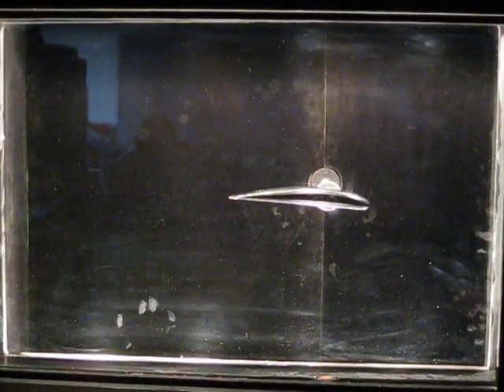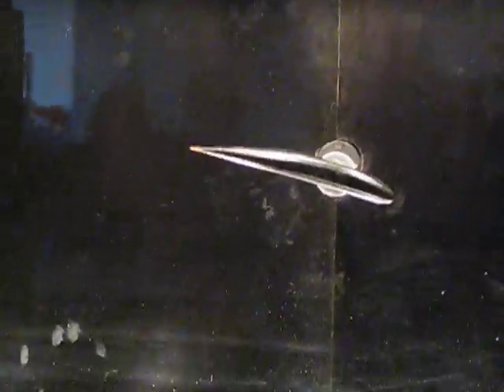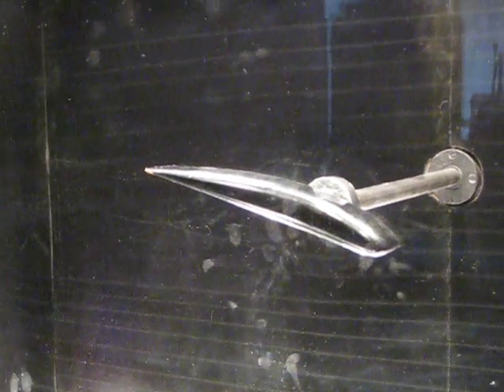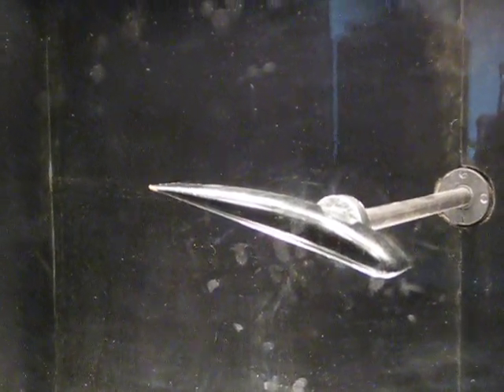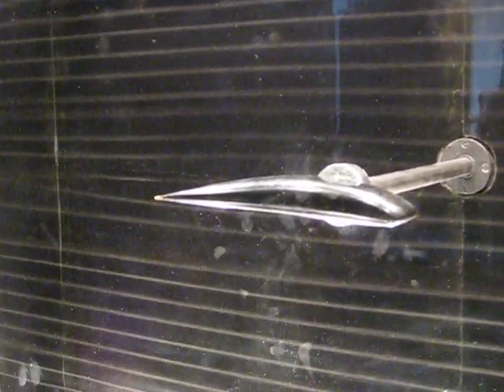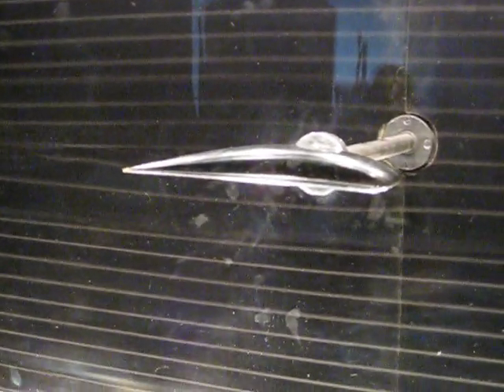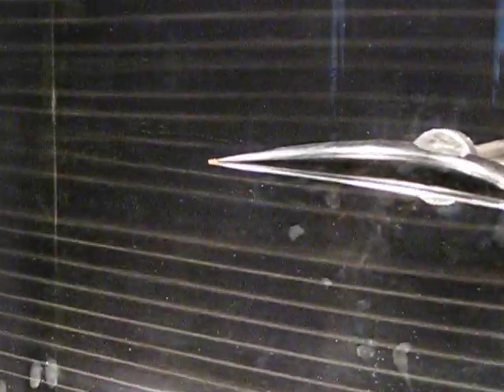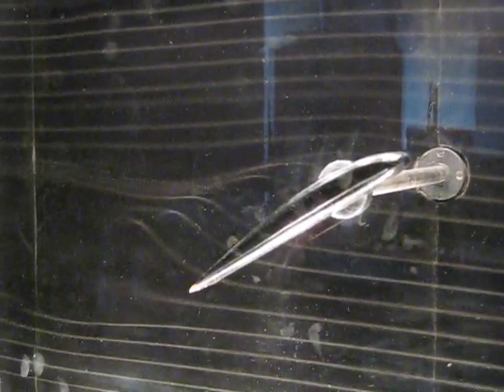Wing tip vortex formation in smoke tunnel over 3D wing tip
Additional video of flow over full 3D wing Vortices formed near the tip of airplane wings. You get downwash for positive angle of attack (normal airplane operation), and upwash for negative angle of attack.